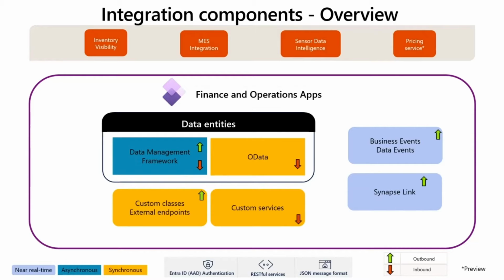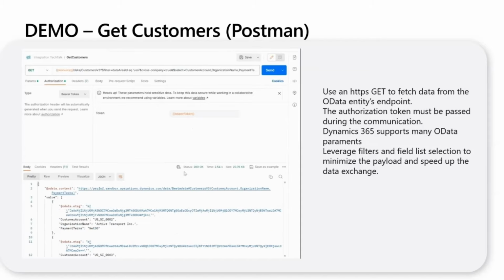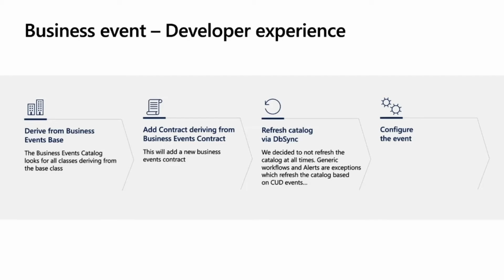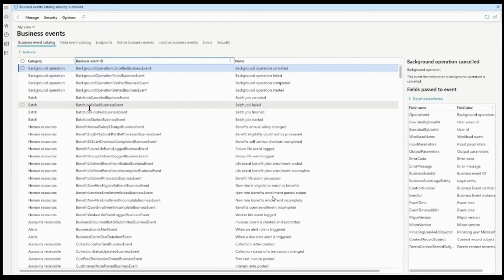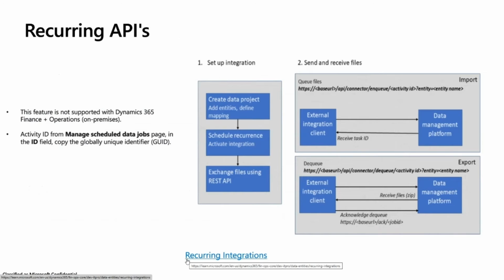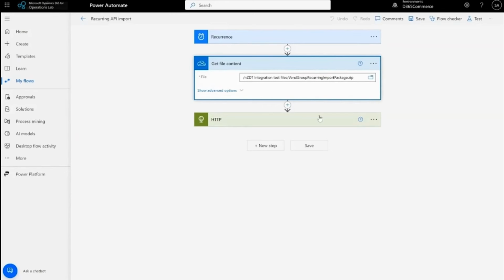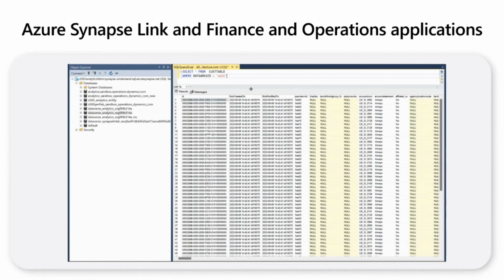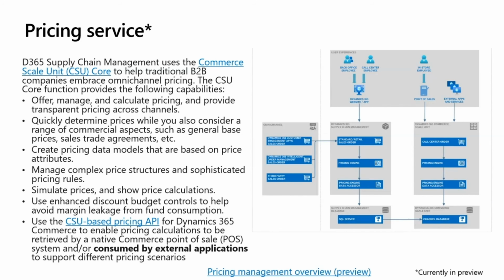Integration Patterns for Dynamics 365 Finance and Operations Applications | TechTalk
In this session we'll be focusing on the Dynamics 365 Finance and Operations applications integration patterns and deep dive in the finance and operations specific challenges and recommendations.

Chapters:
00:00 Intro
00:31 TechTalk Series
01:19 Agenda
01:54 Integration components – Overview
2:43 Synchronous endpoints
5:51 Authentication process – Application based
6:31 Demo OData
10:13 OData tips
12:12 Business & Data events
19:12 Business Events Demo
26:25 DMF Integrations API’s
26:58 DMF Package API’s
29:40 Recurring API’s
50:29 Q&A
52:11 Closing comments

Presenters: Akshat Singh, Ali Adamu